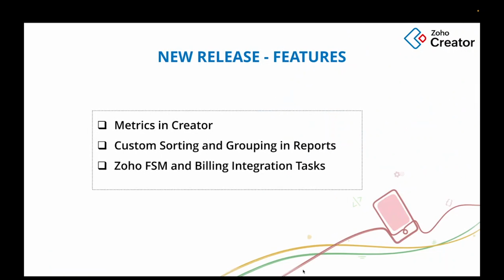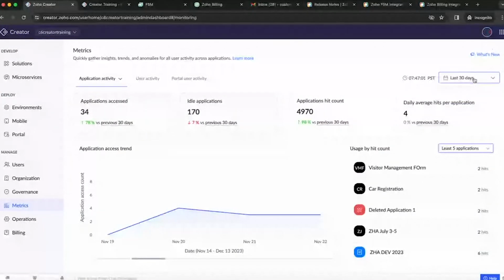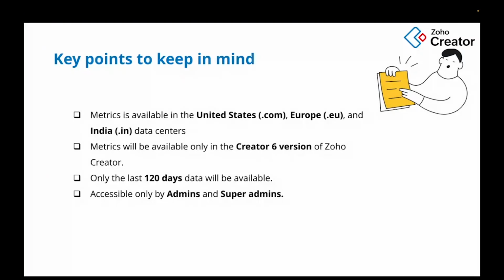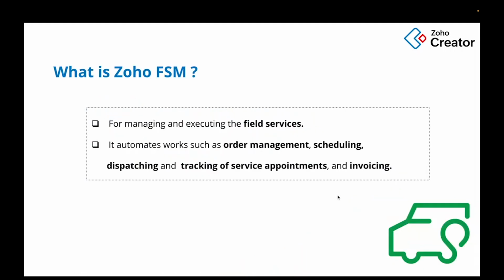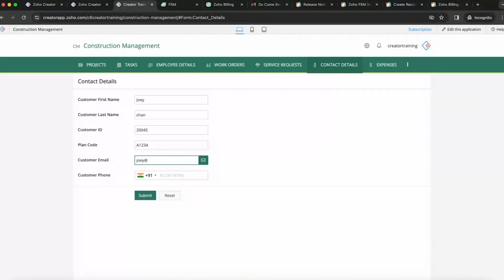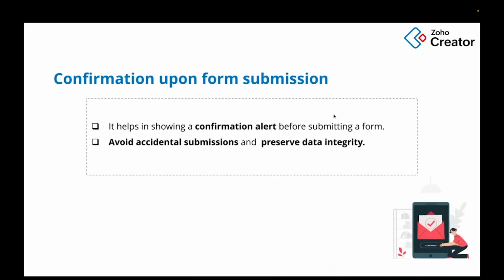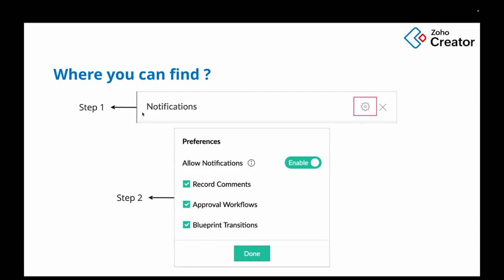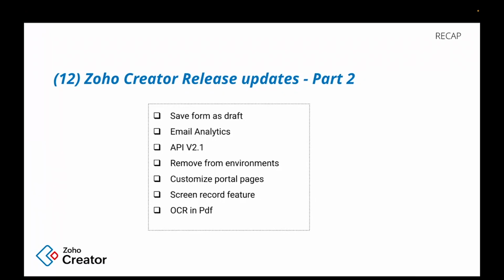Creator Tech Connect Series on Zoho Creator Release Updates Part - 3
In this session, we will showcase a demonstration of the New Feature and Enhancements. The features we will discuss and demonstrate include:
03:04 Metrics
15:59 Custom Sorting and Grouping in Reports
22:18 Zoho FSM and Billing Integration Tasks
36:02 Confirmation upon form submission
41:01 QR Code/ Barcodes
41:44 Notification Preference